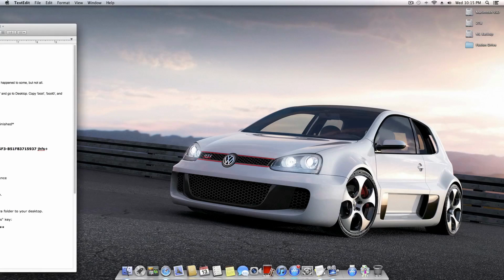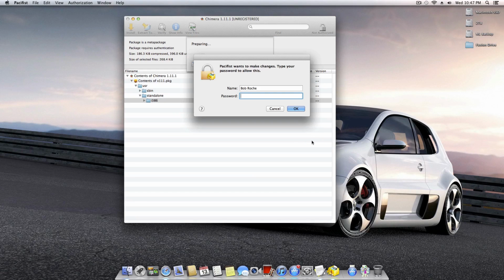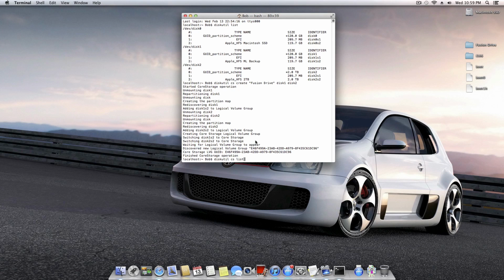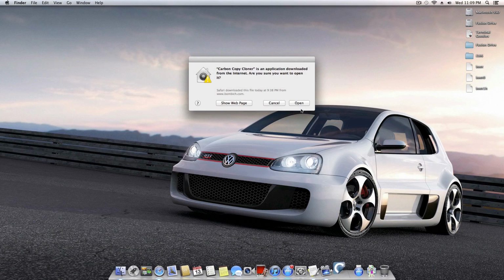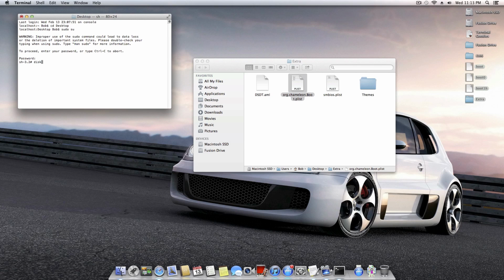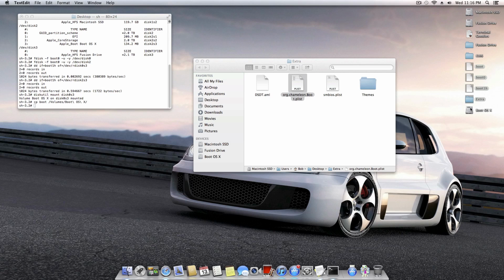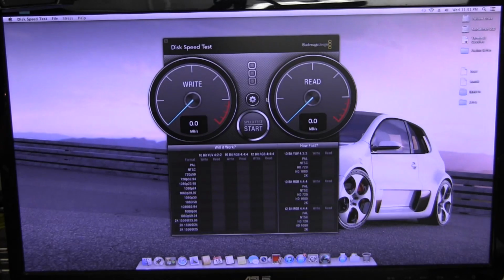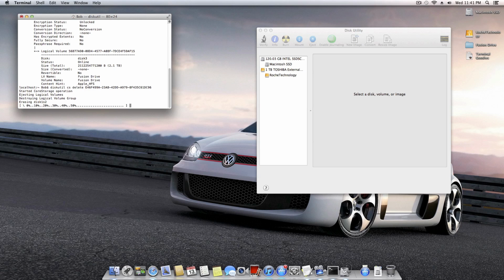Quick Hackintosh Tip: Create a Fusion Drive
In this video, I show you how to create a Fusion Drive for your hackintosh!

Check out the blog post for this video for more information!